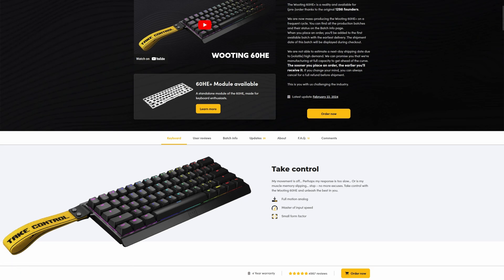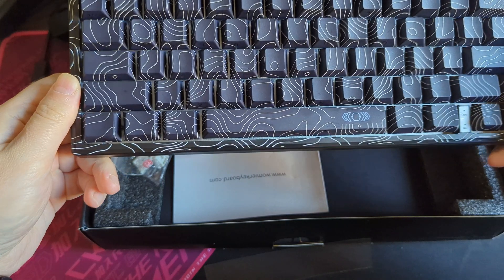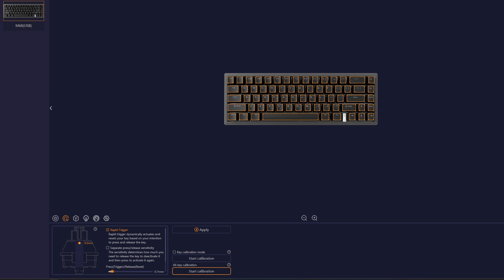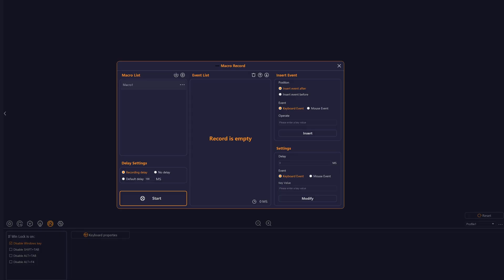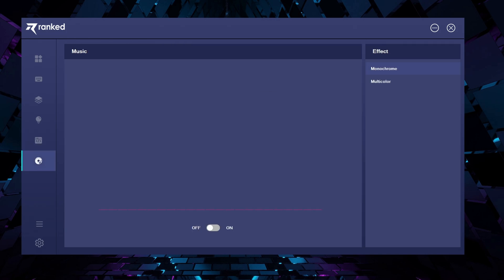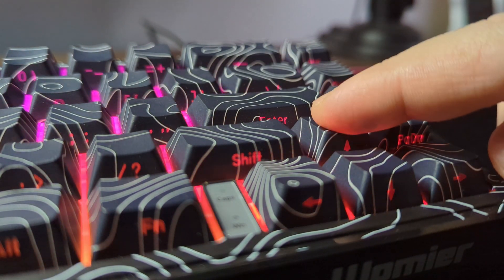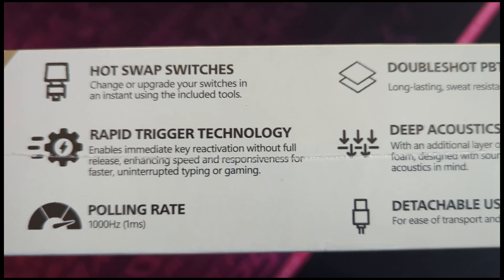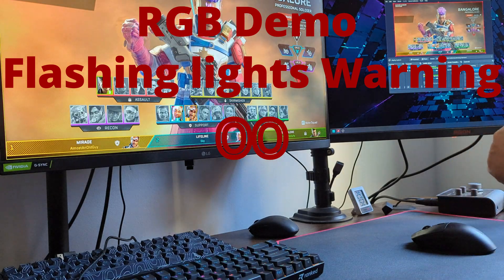Rapid Trigger keyboard review: Ranked m65 He vs Womier M68 HE | Hall effect keyboards review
Are cheap rapid trigger/hall efect keyboards worth it? Ranked Master M65 HE vs Womier M68 HE  tested: software, performance, typing sound and more. Rapid trigger keyboard review

GPU: MSI GeForce RTX™ 4080 SUPER Gaming X Slim, 2835MHZ@1010Mv, +1250mhz Memory
CPU: AMD Ryzen 7 7800X3D PBO Curve All Core -20
Motherboard: ASUS ROG STRIX X670E-F GAMING WIFI
Case: Lian Li LANCOOL II Mesh Type C
PSU: BeQuiet!  STRAIGHT POWER 11 850W Platinum
SSD Games: Samsung 980 PRO M.2 NVMe SSD, 2 TB, PCIe 4.0
SSD OS: MSI 480 PRO M.2 NVMe SSD, 2TB, PCIe 4.0
OS: Windows 11 Pro Build 22631

0:00 Intro
1:01 Womier  M68 HE Unboxing
1:26 Ranked Master M65 HE Unboxing
1:46 Size, Key Caps
2:04 Womier Software
3:57 Ranked Software
5:15 Keyboard Inspector results
5:37 Rapid Trigger in games
7:40 Should you consider one
8:40 Outro
9:01 RGB Demo
9:32 Womier  M68 typing sound
10:03 Ranked Master M65 HE typing sound